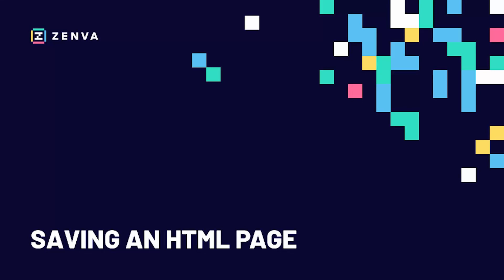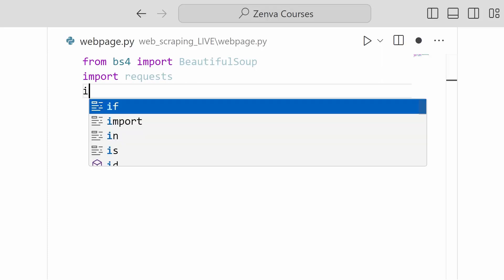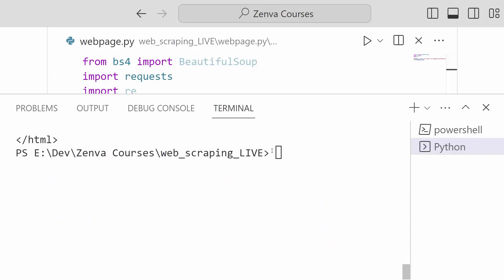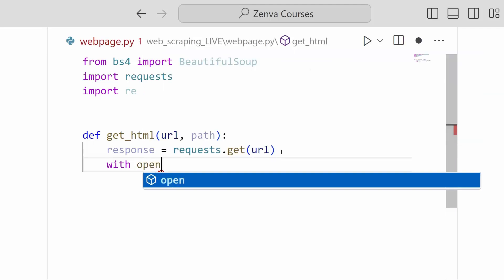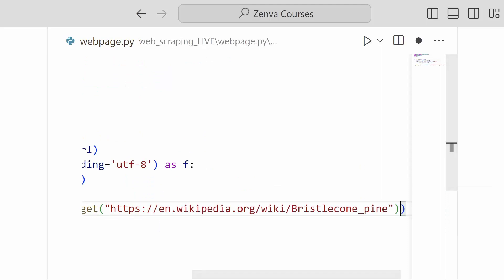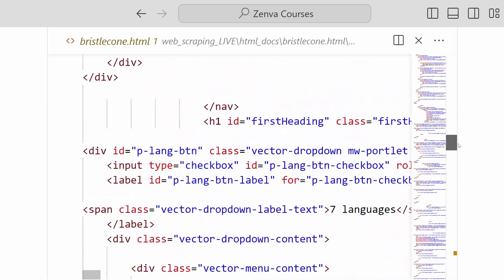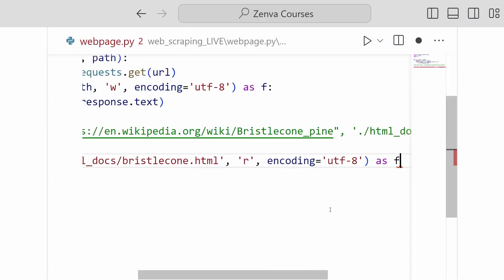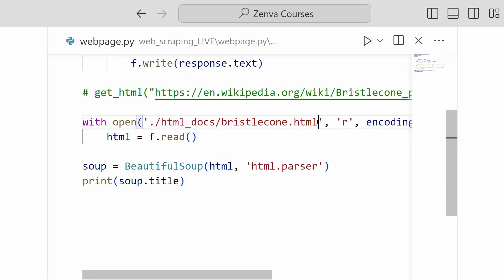Saving an HTML Page with Beautiful Soup - PYTHON TUTORIAL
Master data filtering, cleaning, and more for web scraping projects!

Data cleaning is an integral topic for data science as it allows us to leverage data easily and in more powerful ways. In this course, you’ll use Beautiful Soup and Python to discover how to ethically extract data from the web, parse the information through intermediate techniques, and filter the data to produce clean data sets. These skills will allow you to masterfully clean data from anywhere and provide your projects with a solid base to more easily manipulate and analyze the data.

A basic understanding of HTML, CSS, Python, and web scraping with Beautiful Soup are needed for this course.

You will learn how to:

- Write and read to local files
- Obey ethical standards with robots.txt
- Use lists, lambdas, and custom functions
- Filter through headings and tables
- Create dictionaries of links
- Extract and save images

… and more!